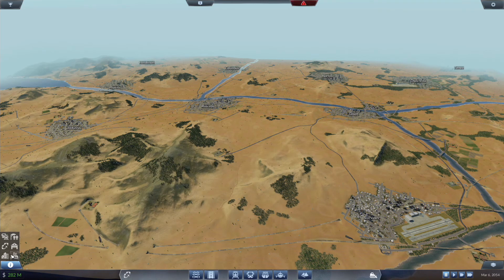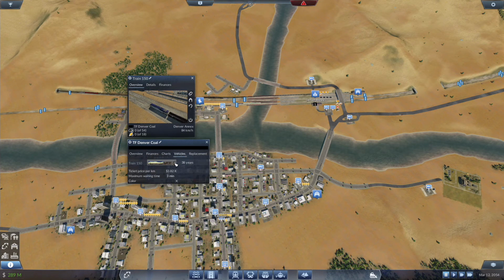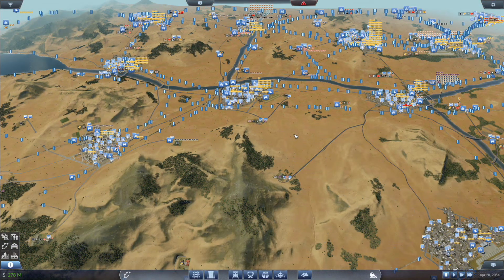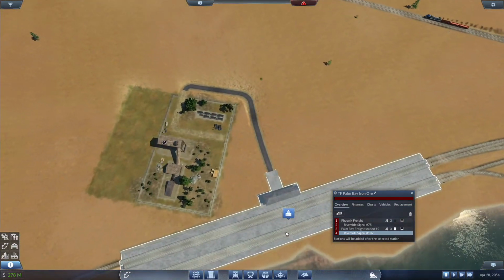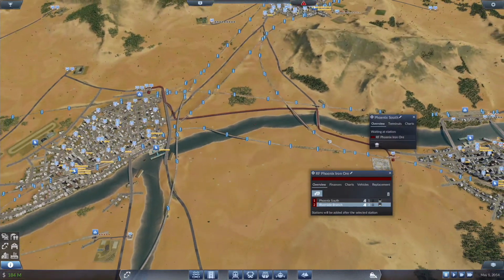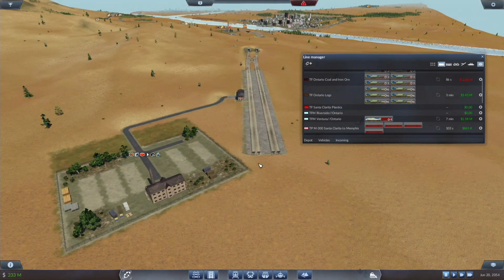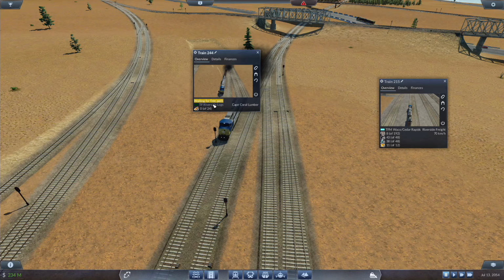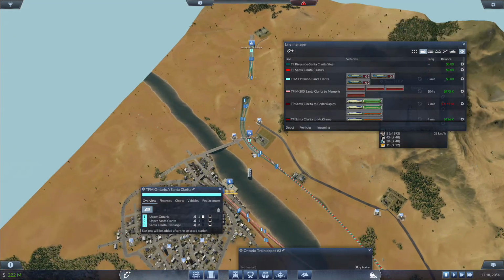Major Freight Overhaul - Steel - Part 9 [2054] - Transport Fever [USA Freeplay] [ep73]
We begin one of the final production chains, that being Steel.  We have 7 Iron Ore Mines and 7 Coal Mines to connect up to each of the 7 Steel Mills.

We continue bringing Iron Ore from Ontario, and Coal from Denver over to the Cedar Rapids Machine Factory, although it appears we must increase the number of trucks hauling on the lines.

In addition to working on our Coal and Iron Ore distribution, we must also consider how to connect up our Steel Mills onwards to Goods Factories or Machine Factories, as both need the required goods.  We setup the Ventura Machines line, hoping that demand for resources will flow into Ventura.

We look at the Riverside Steel Mill next, and a convenient source of Coal is nearby.  We also consider bringing in Iron Ore from the Ontario Iron Mine, but make the decision instead to run Iron Ore directly from the Phoenix Iron Ore Mine by truck, and route the Ontario Iron Ore over to Palm Bay, utilizing the same Coal trains that we originally planned to run with just Coal.

Map Settings:
USA Scenario Default
World Size: Large/1:3
Terrain Type: Medium
Start Year: 1850
Difficulty: Medium
Map Seed: SBGaming